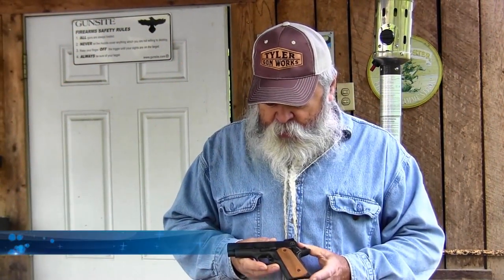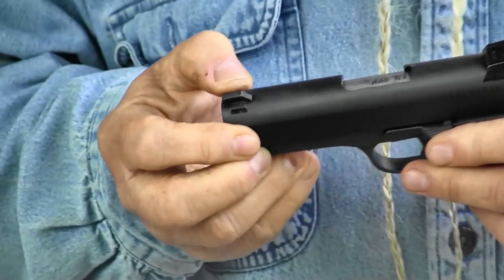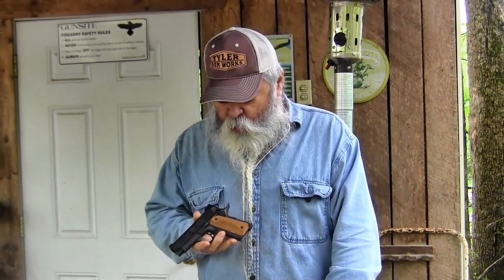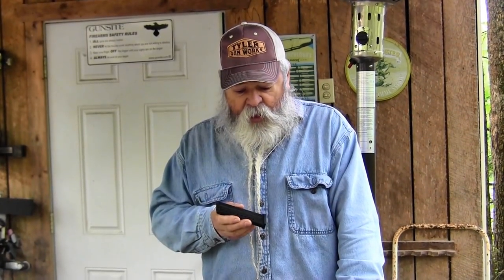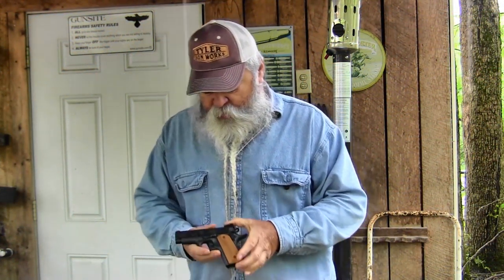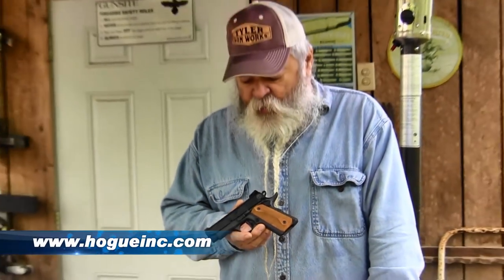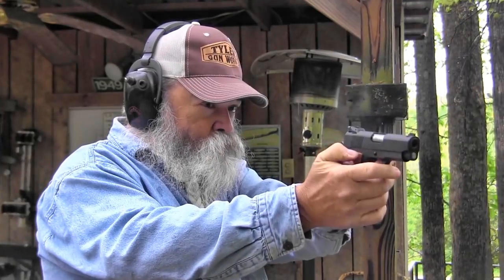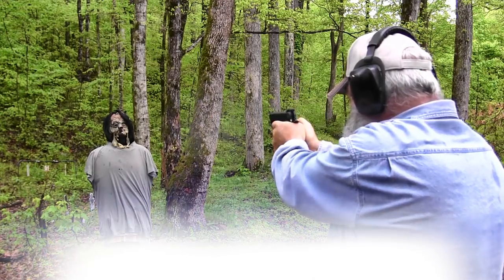Shooting the Taylor’s & Company Compact 9mm 1911 Semi-Automatic Pistol - Gunblast.com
Jeff Quinn ) tests the Taylor’s & Company Compact 9x19mm 1911 Semi-Automatic Pistol.